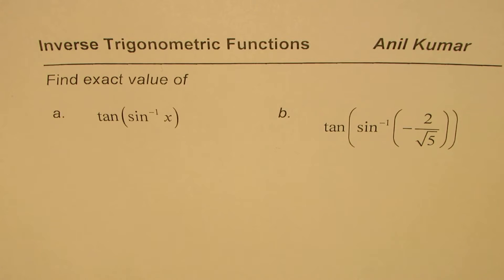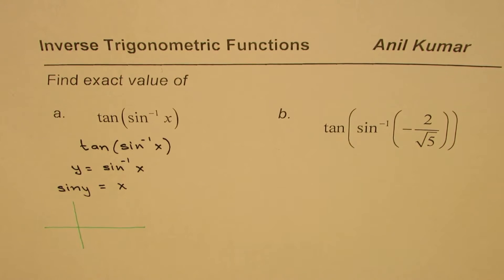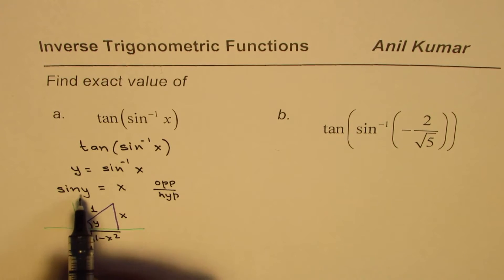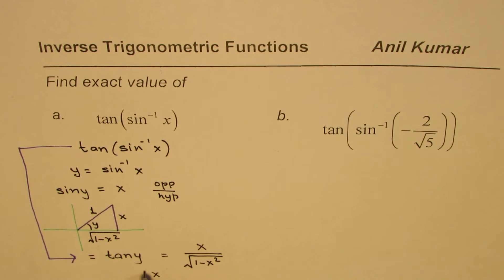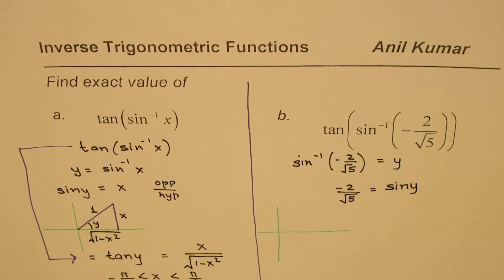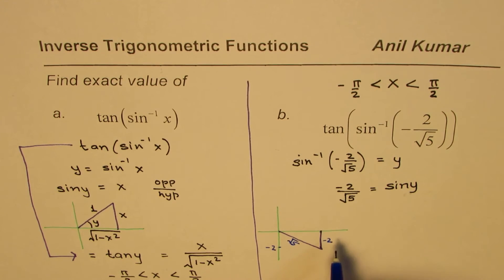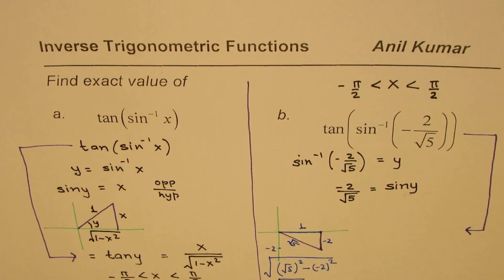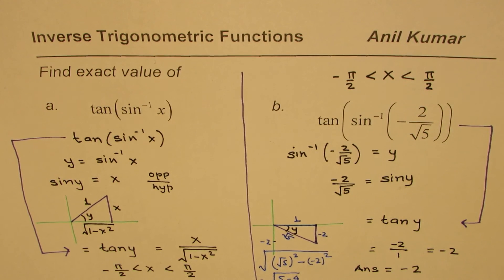How to find exact value of tan of sine inverse function Composite Trigonometric Functions